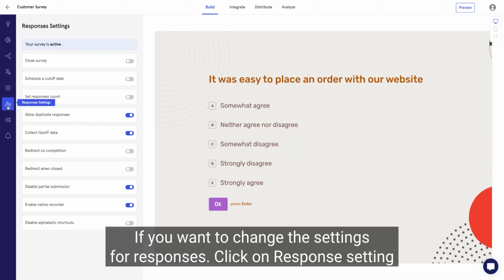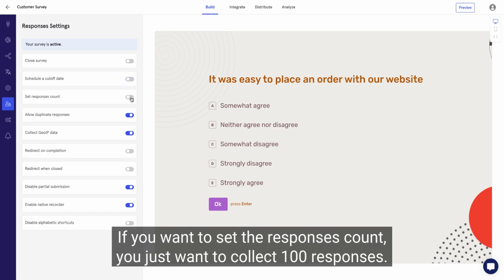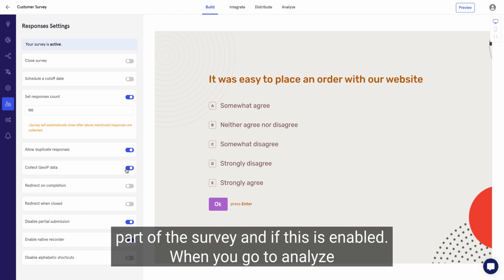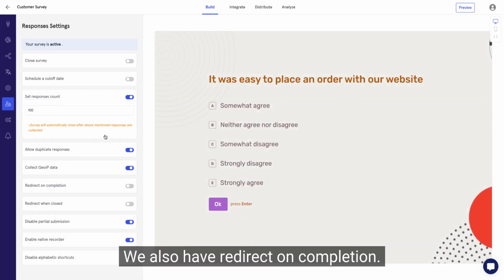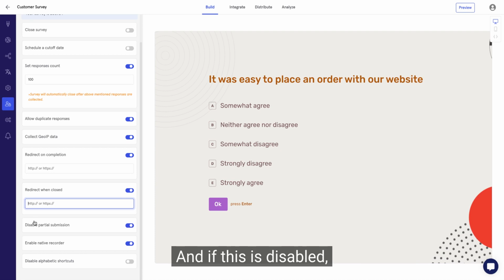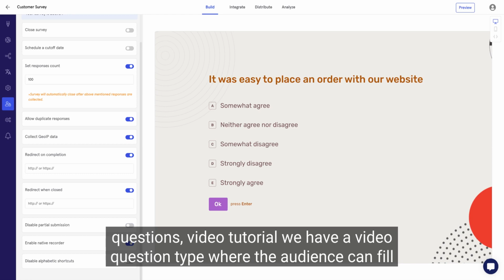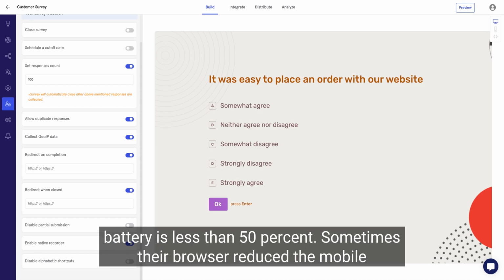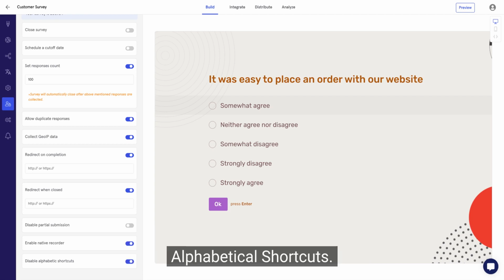Survey Responses Settings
Learn to close surveys on specific days, redirect your audience to external pages, and so on.